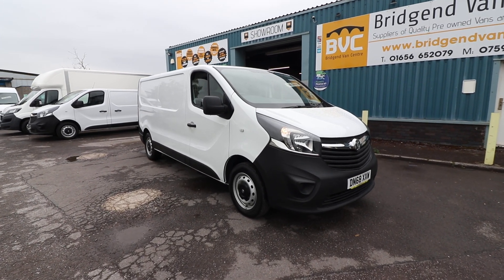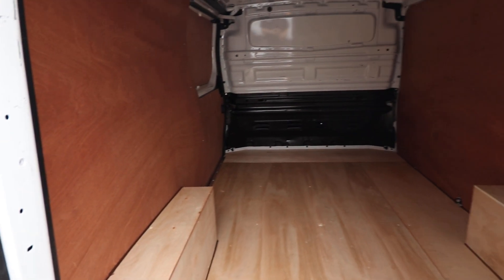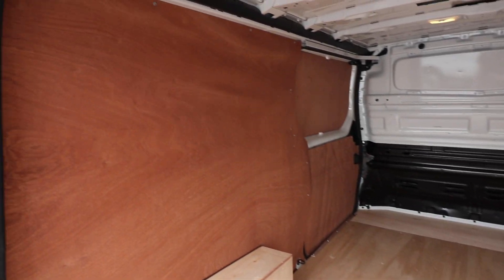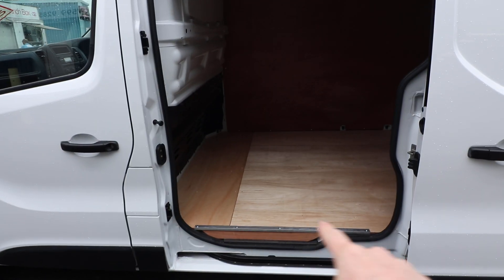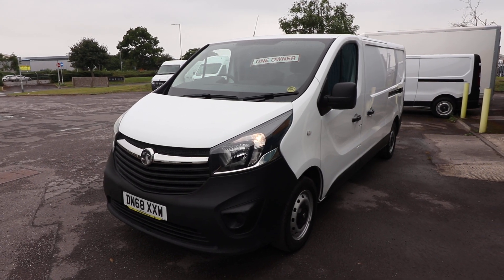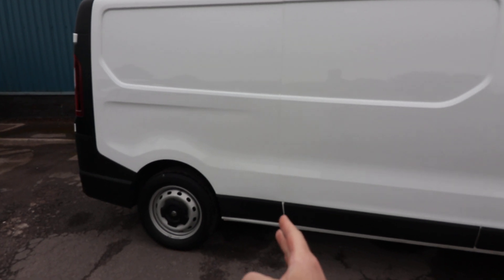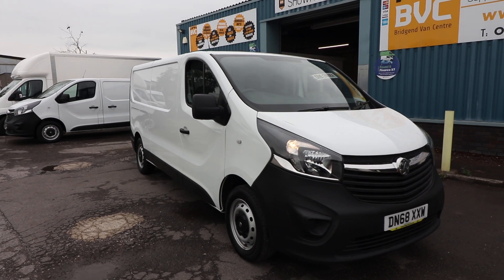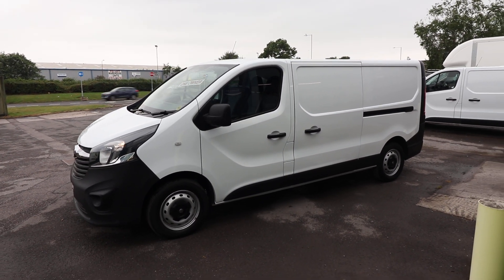Vauxhall Vivaro L2 Detailed Walk & Talk Review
Detailed Walk & Talk Review of Vauxhall Vivaro L2

Walk & Talk review of our Vauxhall Vivaro L2 that has just come into stock by Elliot Davies our Sales Manager.